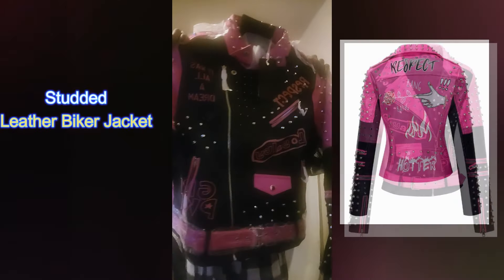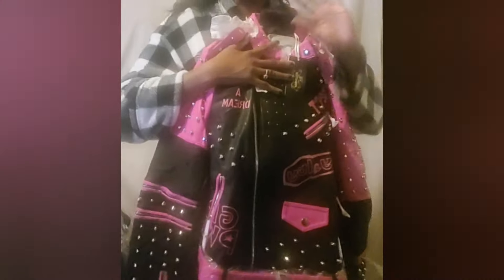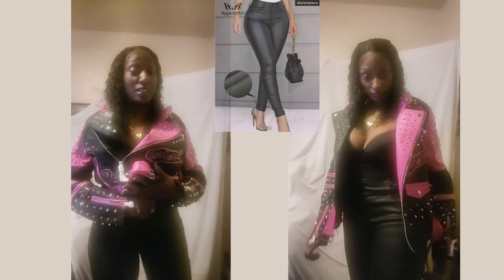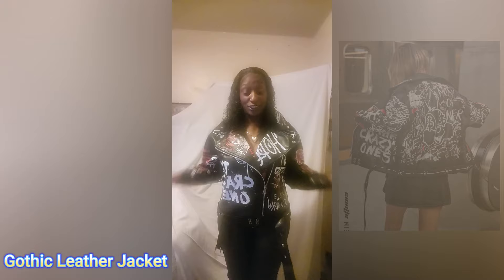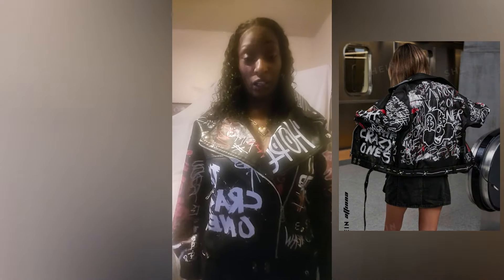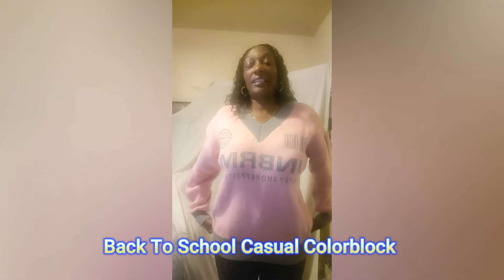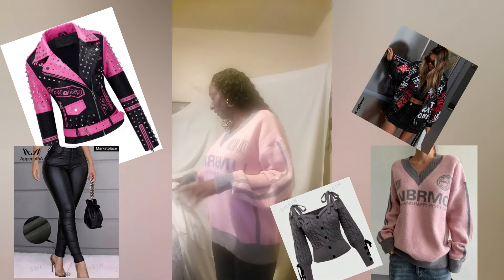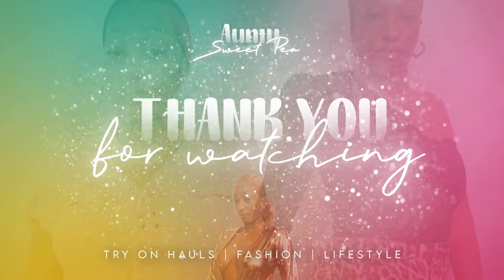Shein Weatherfit Keeping You Cute In The Cold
Yes! I was NOT expecting that, all bangers with Shein Weatherfit keeping you cute in the cold.